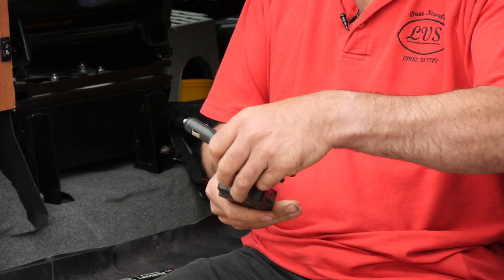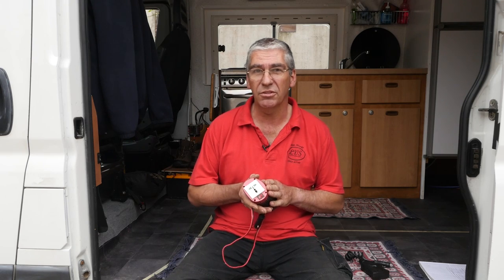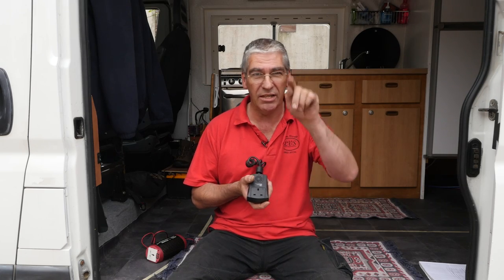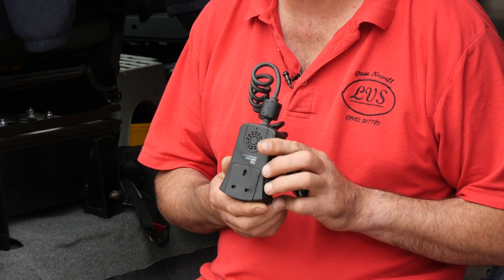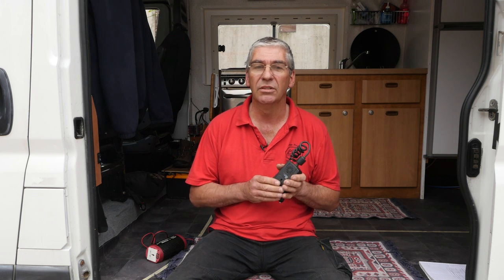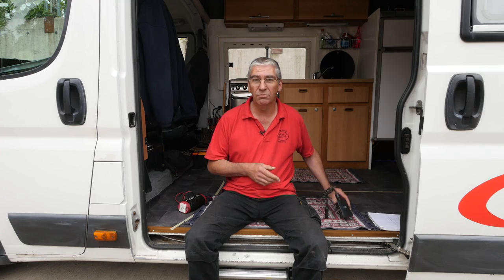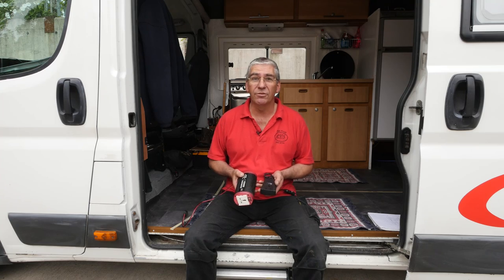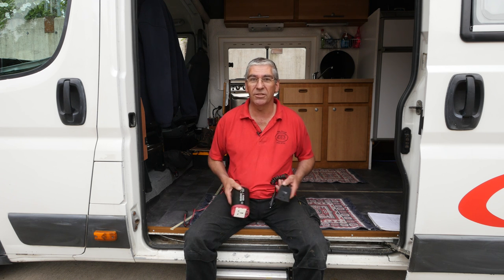Inverters – expert advice from Practical Motorhome's Diamond Dave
Get the low-down on inverters, with Practical Motorhome's technical expert Diamond Dave.